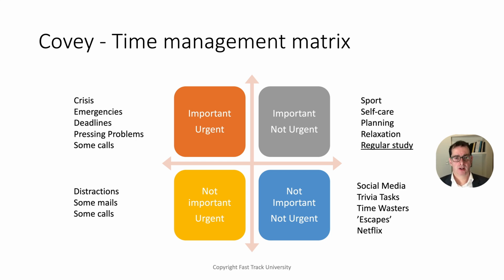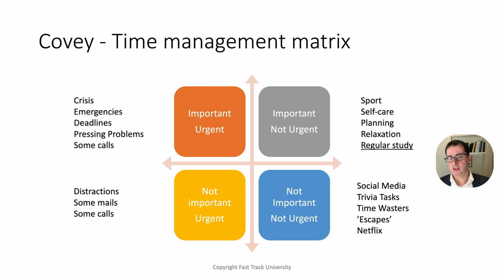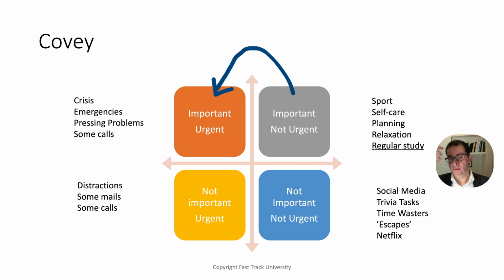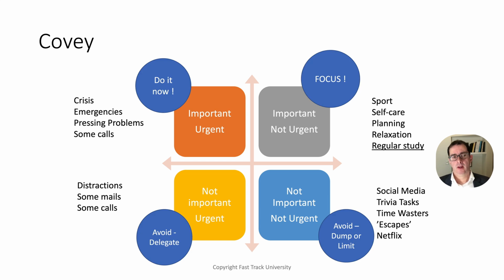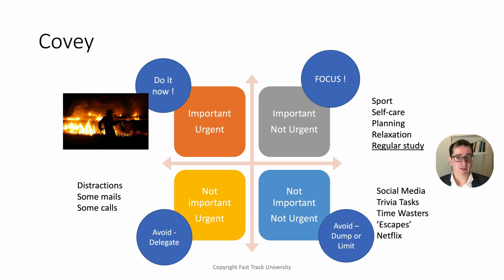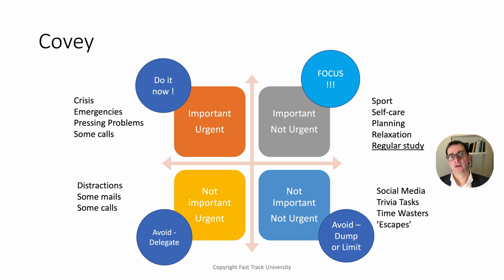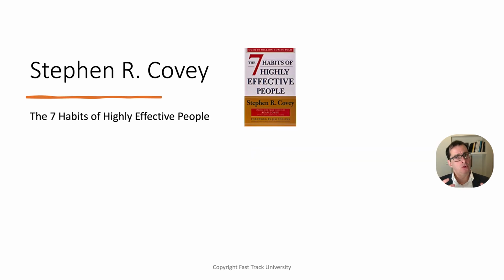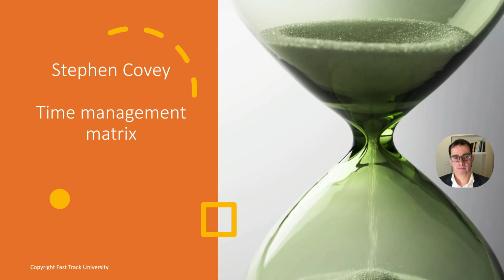Most students get this wrong ...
This video covers important concepts regarding time management and being productive as a student (aka Time Management matrix of Stephen Covey).

Also important to realise is that many techniques can help students (pomodoro technique, feynman technique) ... still these are just nice extras.

You will need an overall STUDY SYSTEM to help you improve your studies at university big time. A technique (like the pomodoro technique) is just an extra tool that gives a bit more comfort. That said, a technique will NOT replace a complete STUDY SYSTEM.

If interested in a full STUDY SYSTEM, do check the FOUNDATION PROGRAM covering an step by step process in an easy way:

The video shown here is just a tiny part of the FOUNDATION PROGRAM course covering some of the tips and tricks to make studying go smoother (outer game - toolbox) .

What tips and tricks are you using when studying ?

Every year millions of students start at a university somewhere without any study system in place. The result is that quite a few students are struggling or even failing trying to move forward.

ONLINE COURSES (self-paced)

1. How to get an awesome memory…super fast (Free Mini course)
2. How to get a (great) distinction... super fast (Full online course) :

I`m Fred. I started initially as a struggling university student for the simple reason I was using the wrong study method. And in the process of finding my way forward in advancing my studies, I discovered, developed, and fine-tuned a unique study system, while working and self-financing my studies.

Obtained a Doctorate in Sciences (Biology) with Great Distinction (Magna cum laude) from the Free University of Brussels (VUB), and a Post Graduate Degree in Strategy & Innovation from the University of Oxford.

CONNECT